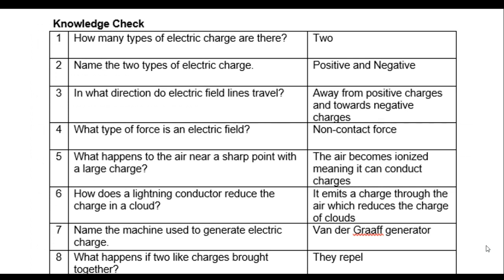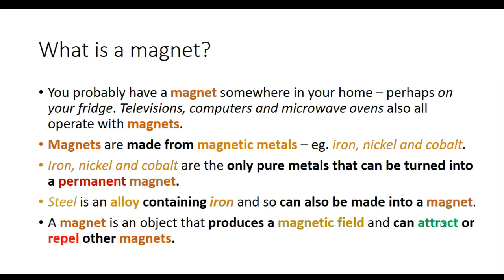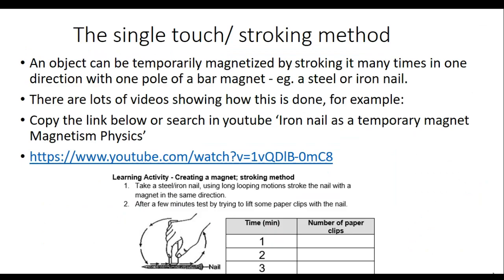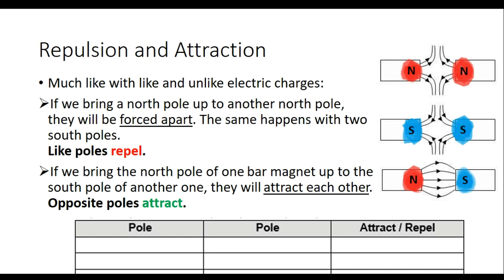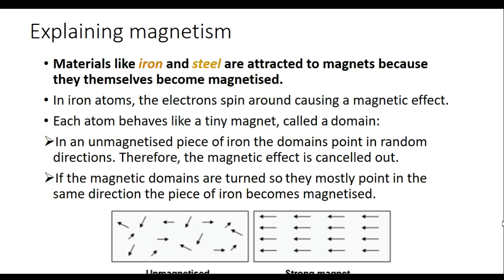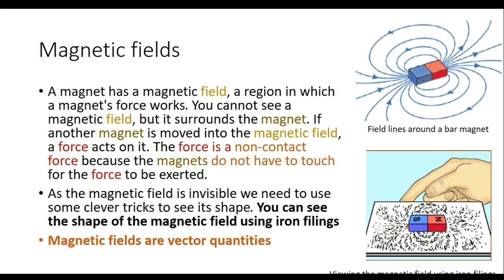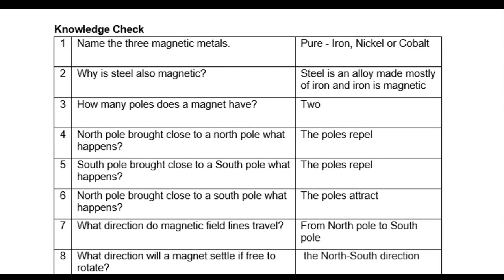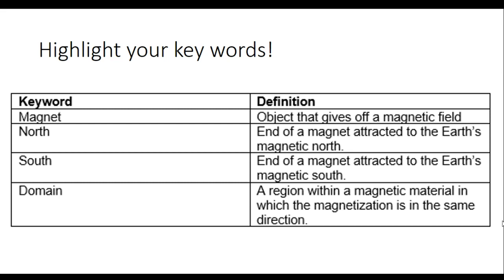Electricity - L3 Magnetism & Magnetic Fields